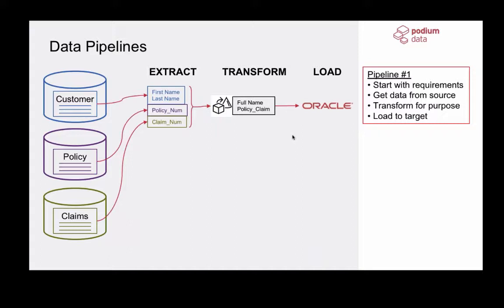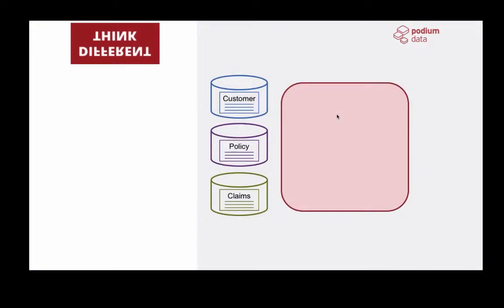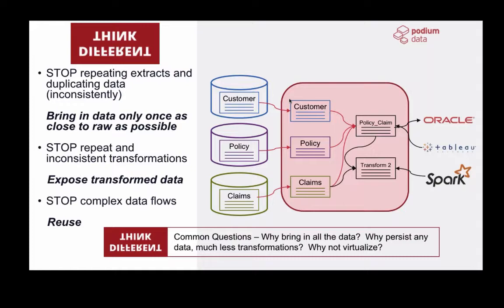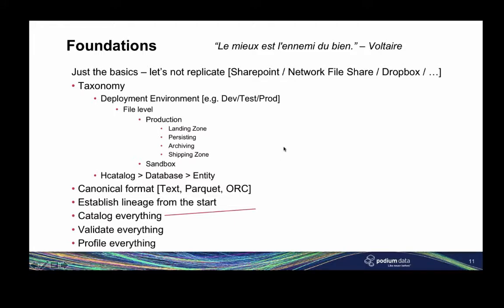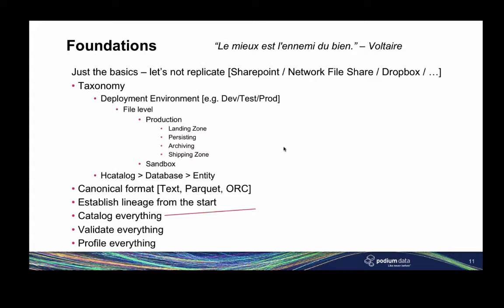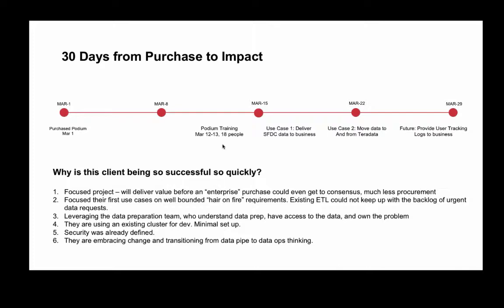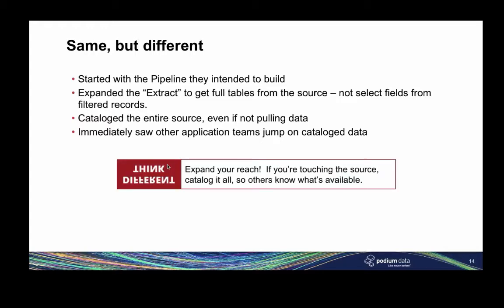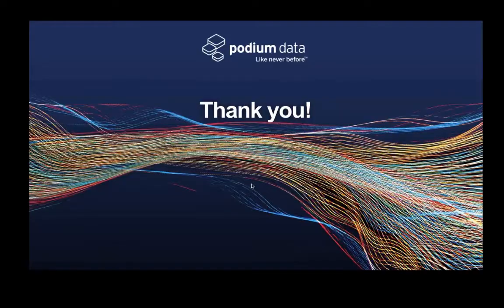Data Lake Project Pitfalls and Power Tips